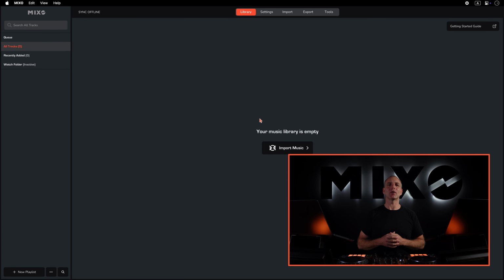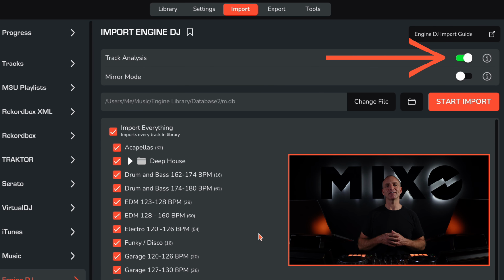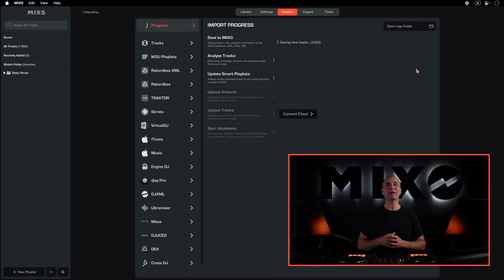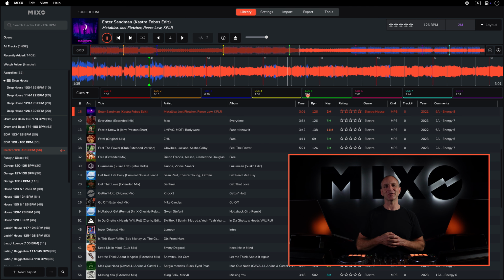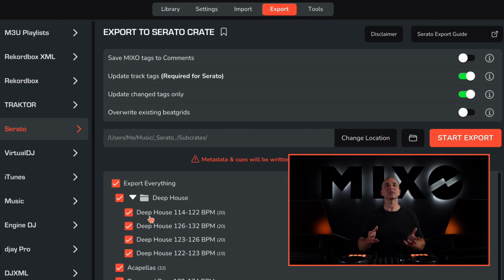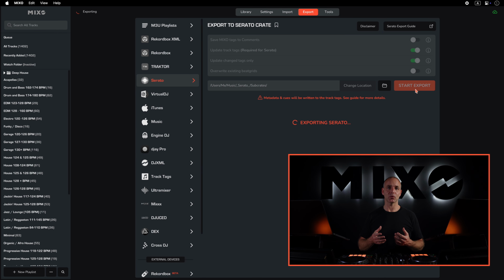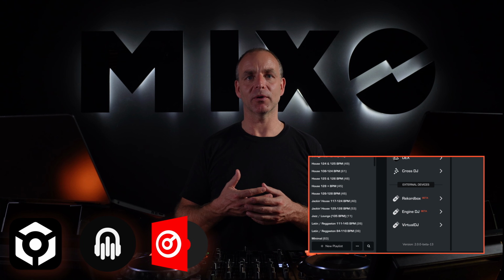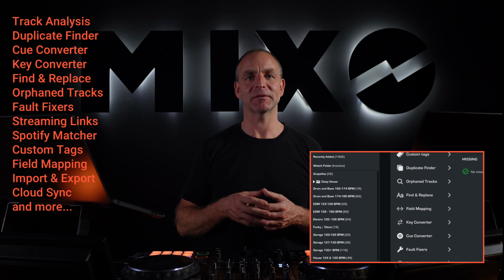Engine DJ to SERATO - Move your entire DJ library with MIXO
Here’s how to transfer your DJ library from Engine DJ to SERATO using MIXO with all your playlists, cue points, hot cues, and track metadata between DJ platforms in just a few minutes — all through MIXO’s powerful syncing tools.

What we’ll cover:
- How to import your music from Engine DJ into MIXO
- How to export your playlists and tracks from MIXO to SERATO

Timestamps:
00:00 Intro
00:14 Import from Engine DJ
00:58 Track Analysis
02:09 Playlists
03:23 Export to SERATO
03:56 Save MIXO Tags
05:16 Playlists in SERATO
05:37 Discover MIXO | Your DJ Library